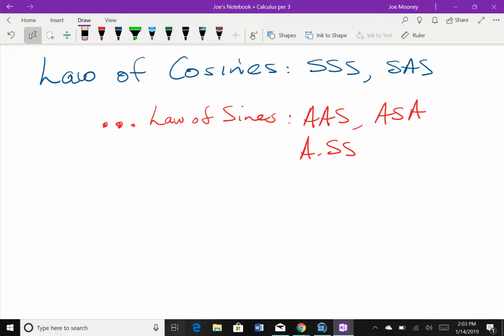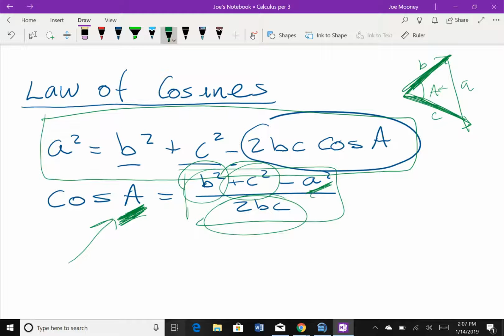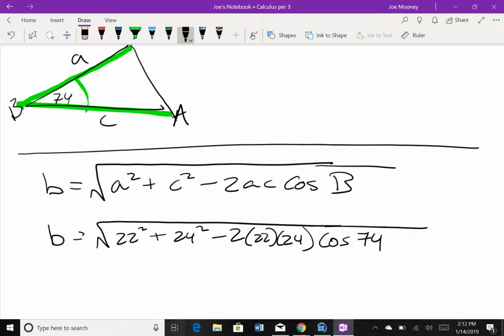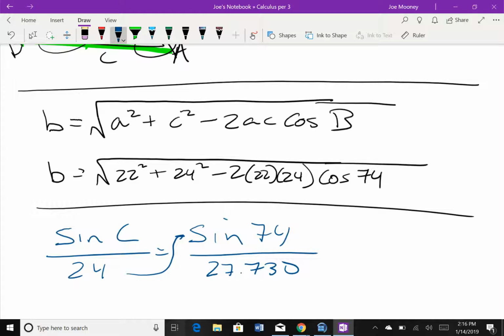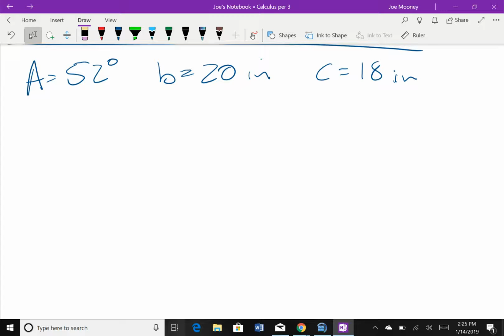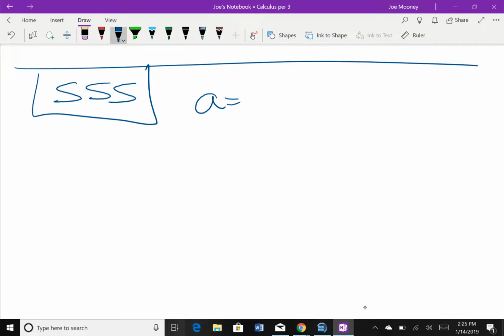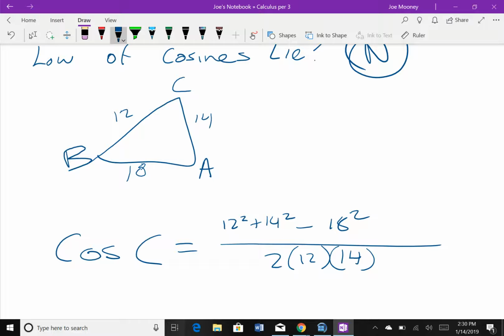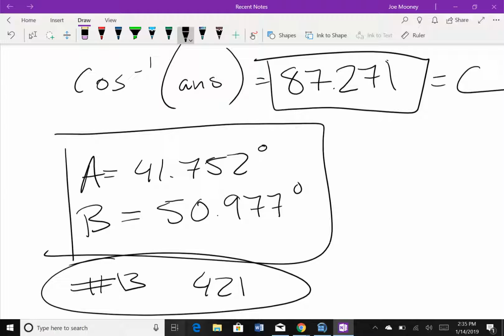Jan 14, 2019 2:36 PM